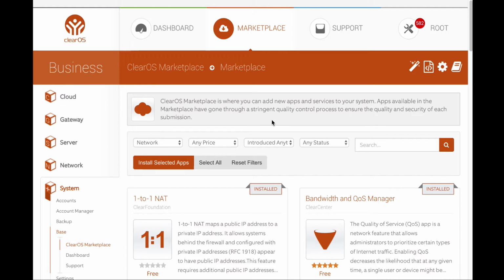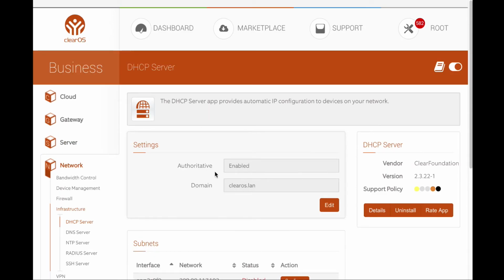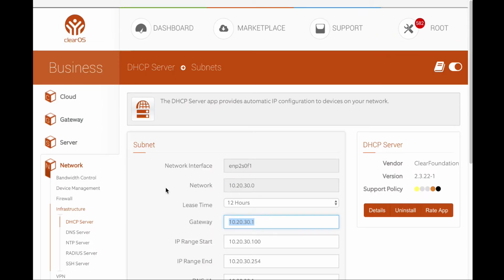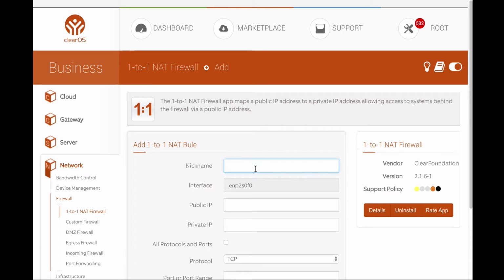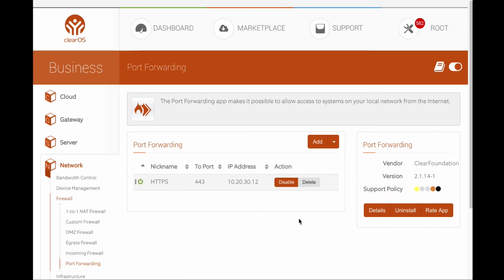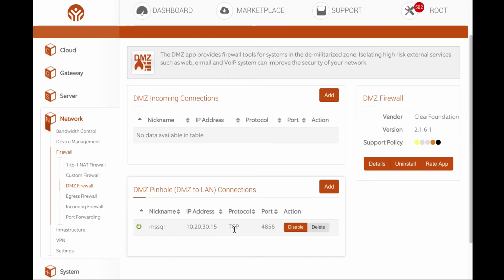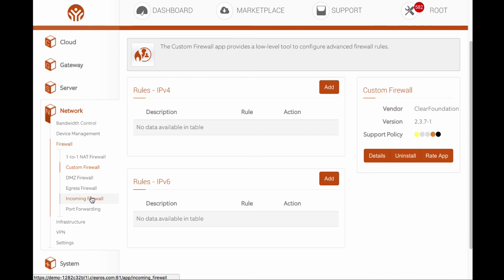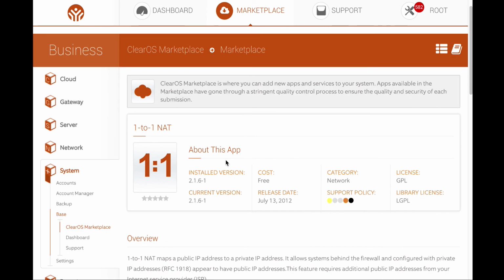ClearOS DNS, DHCP and Firewall